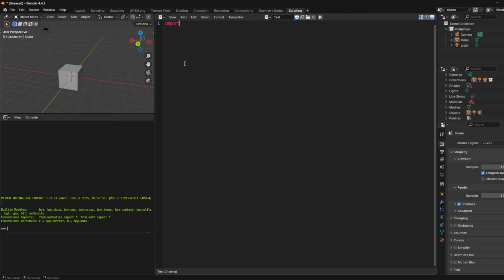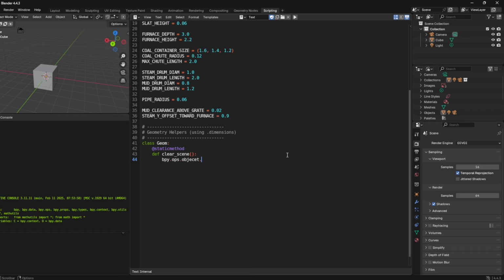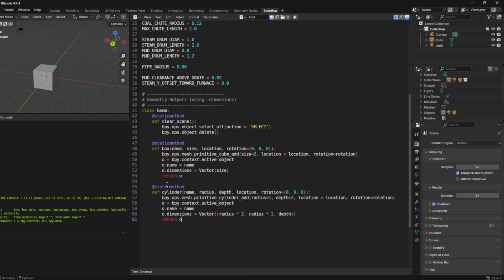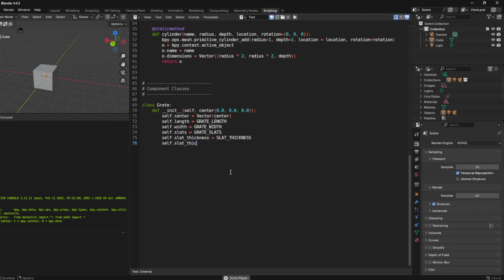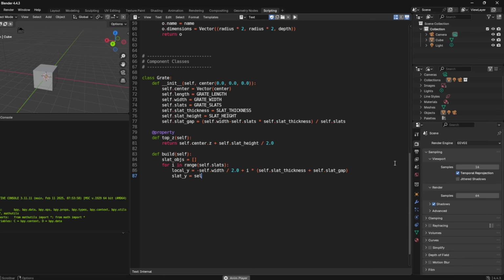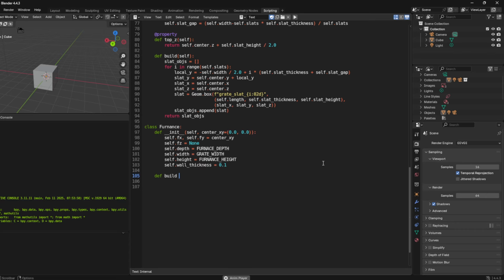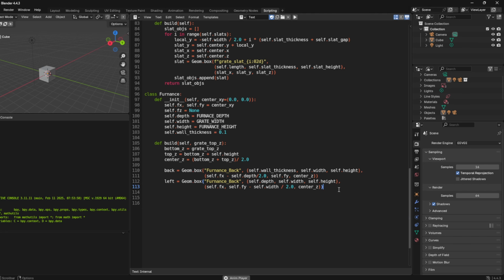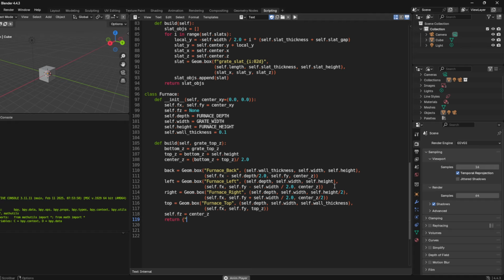How to Beat AI Using Python and Blender: Coal-Fired Steam Boiler 1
Hello everyone, we're making another steam boiler today!
A steam boiler? Didn't we already make one last time?
We did; however, this one is way more complex, with more parts and animations added!